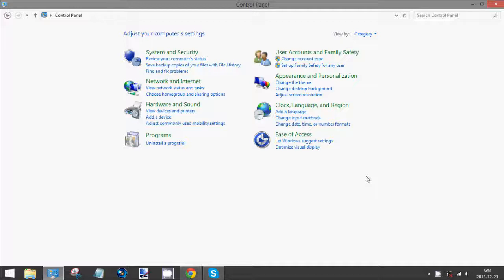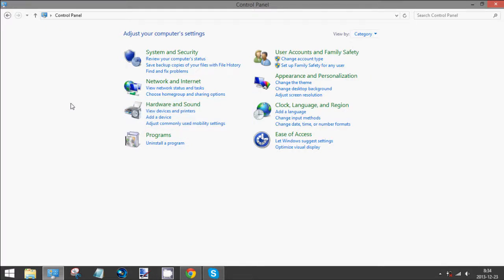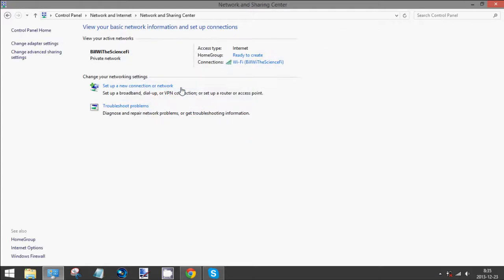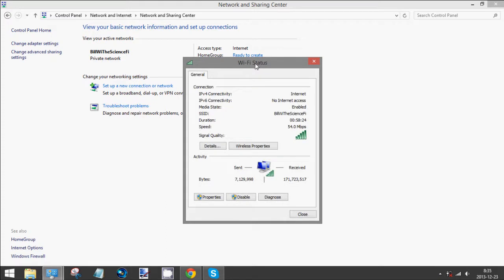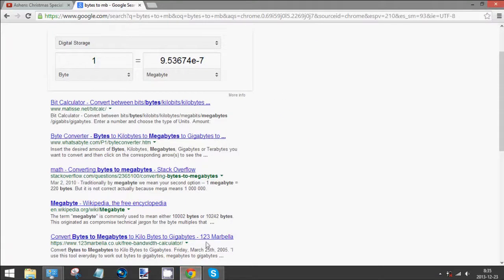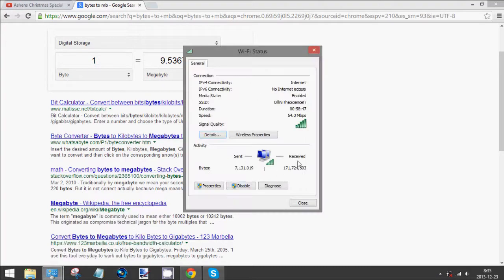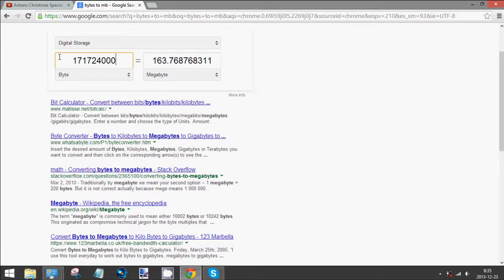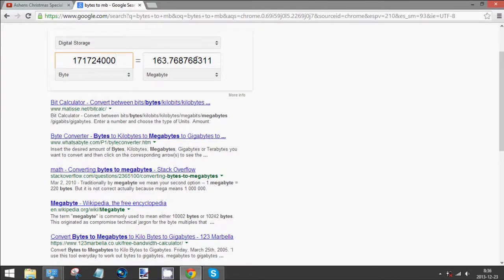Windows 8: How to View Data Usage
How to view the daily data usage/bandwidth in Windows 8 without third-party applications or software.